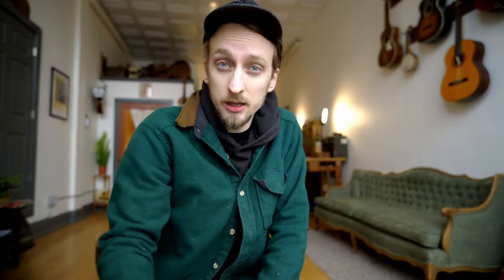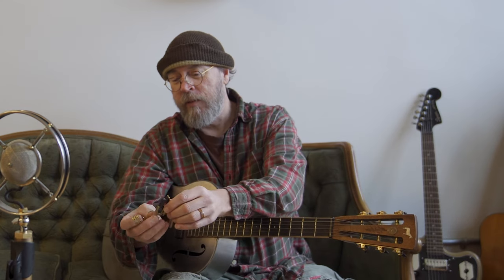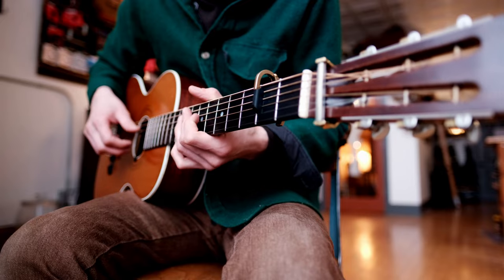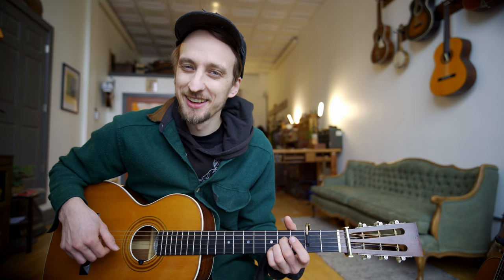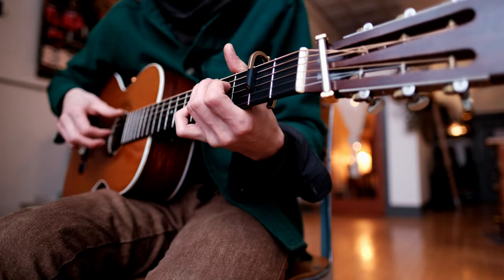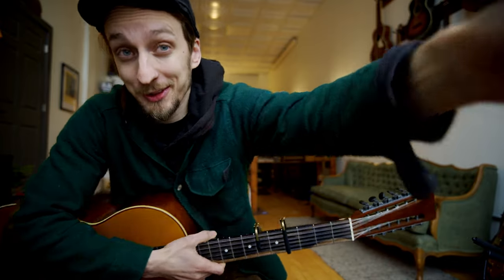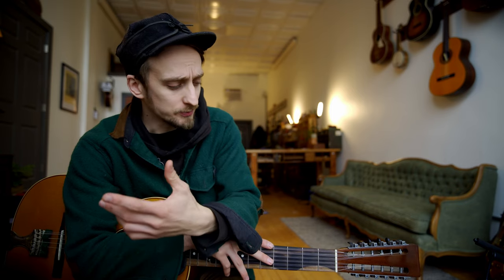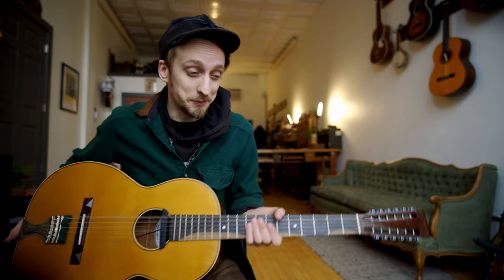Charlie Parr teaches me the SECRET to 817 Oakland Avenue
Charlie Parr, along with his trusty steel bodied guitar from Mule Resophonic's, stopped into the shop the other day to talk about one of my favorites from his Smithsonian Folkways release, Last of the Better Days ahead, "817 Oakland Avenue". By the sounds of it, a lot of you have been trying to learn this one but have come up against a wall, so here we go!

In this video we’ll talk about everything that makes this song unique. We're gonna go into the picking patterns, the chords, the custom made Fraulini 12-string Todd Cambio made for him that he used on the record (similar to the one you saw in my recent 12-string video with Todd Albright) , and the secret weapon Charlie uses to make it all possible, the Shubb Partial Capo.

Also, going off of lessons I’ve done here with Charlie in the past, I know there are going to be a whole pile of you looking for tab for this one. As a bonus feature at the end, Charlie and I offer a little insight about tab, and why there won’t be any for this tune. That said, I will be popping in and out of the video to show a few of the finer points in playing this tune.

Shubb Partial Capo
Shubb 12 String Capo